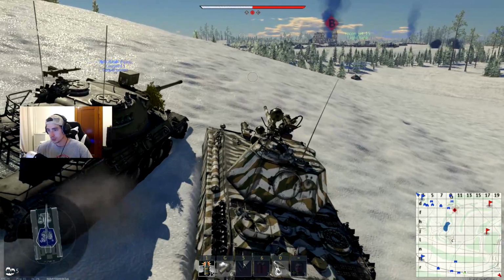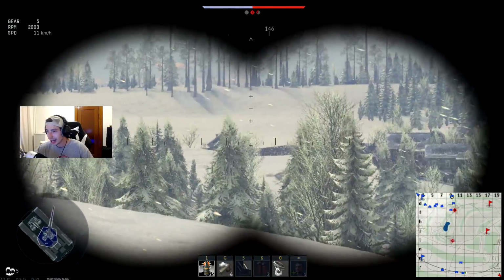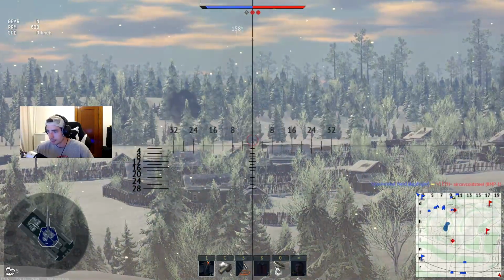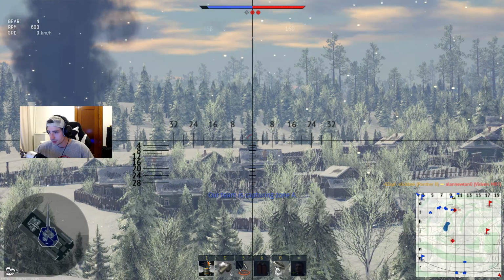8 DOWN in 5 Minutes or LESS || Panther 2 (War Thunder Tank Gameplay)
8 DOWN in 5 Minutes or LESS || Panther 2 (War Thunder Tank Gameplay)